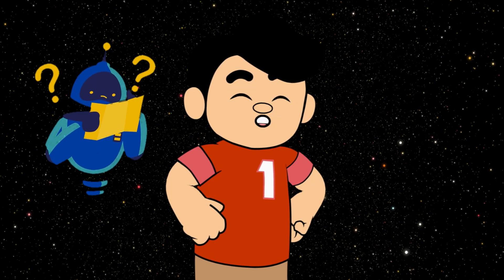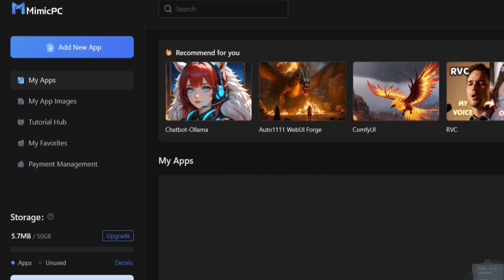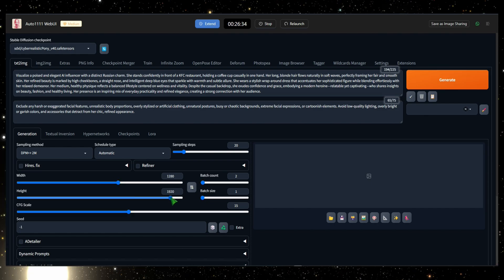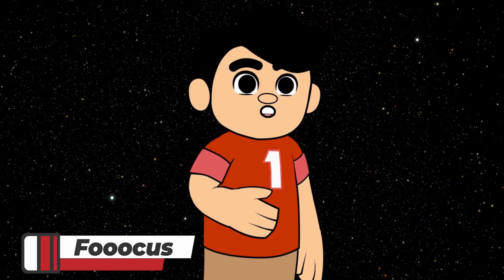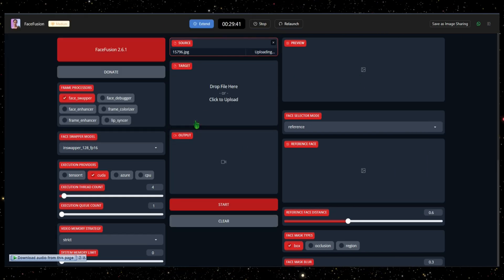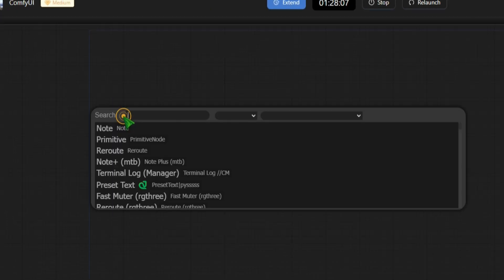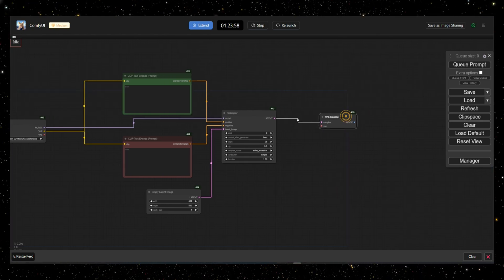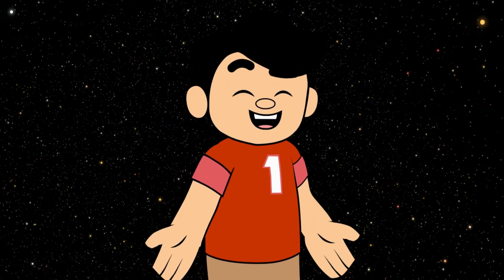Transform Your PC with Flux AI and ComfyUI: Best AI Generators!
Unlock the full potential of your PC with "Transform Your PC with Flux AI and ComfyUI: Best AI Generators!" In this video, we dive into the innovative world of Flux AI and ComfyUI, showcasing how these cutting-edge platforms can revolutionize your creative process. Discover how to mimic your PC's capabilities and leverage top AI image and video generators all in one place.

We'll guide you through the installation process, explore the user-friendly interface, and demonstrate how to create stunning visuals effortlessly. Whether you're a content creator, designer, or just curious about AI, this video is packed with tips and tricks to enhance your workflow.

Join us as we compare the features of Flux AI and ComfyUI, and learn how they stand out in the crowded landscape of AI tools. Get ready to transform your digital projects with the power of artificial intelligence!

💡Contact MimicPC on Discord to get 50GB of free storage:
🎁Appsumo LTD Lifetime Gift for only $49!  On sale for a limited time!

Chapter Timestamps:
00:00 - Introduction to AI without Hardware Headaches
00:08 - What is Mimic PC?
00:35 - Overview of Powerful AI Tools
01:06 - Exploring ComfyUI
01:59 - How to Get Started with Mimic PC
02:56 - Introduction to Auto 1111 Web UI
03:32 - Generating AI Images with Auto 1111
04:18 - Exploring Web UI Forge
05:25 - Using Fucus for Image Generation
06:32 - Face Fusion: AI Face Swapping Tool
07:19 - In-Depth Guide to ComfyUI
09:42 - Conclusion and Exclusive Offer